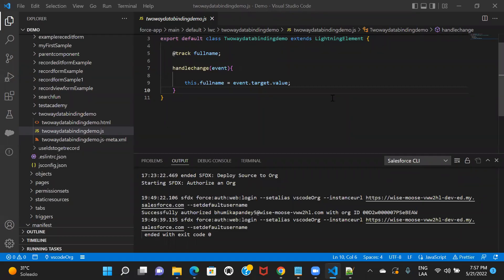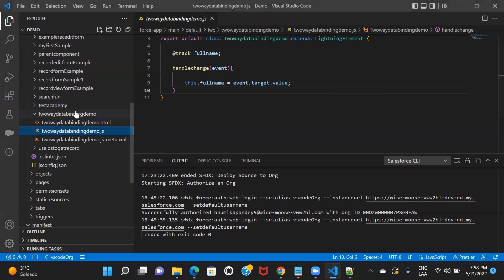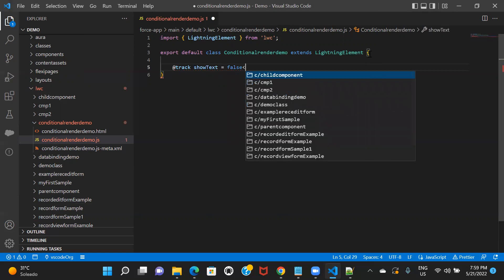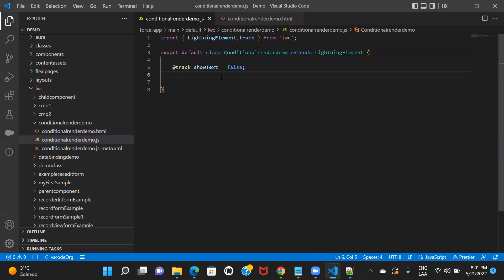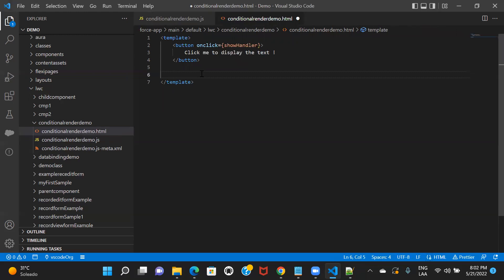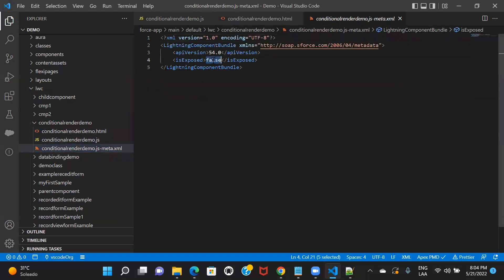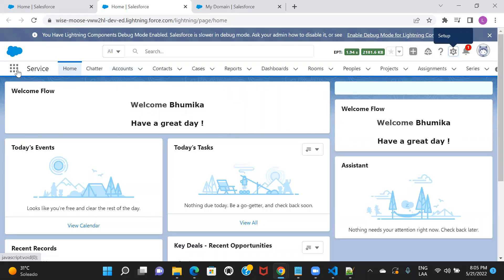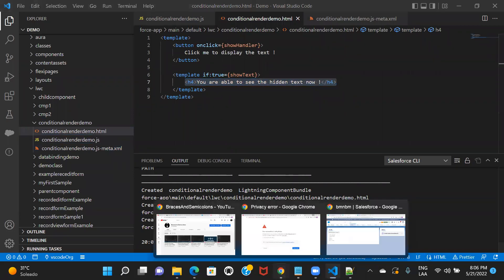Conditional Rendering in Lightning Web Component(LWC)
Learn how to do conditional rendering in Lightning Web Component using the special directives that we have in LWC. Get to know LWC programming model custom directives that let you manipulate the DOM using markup.